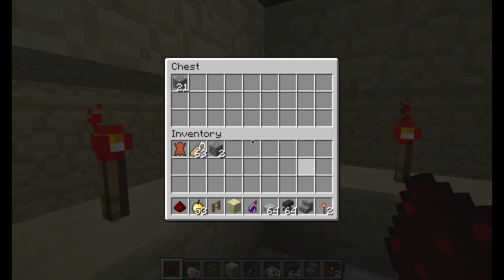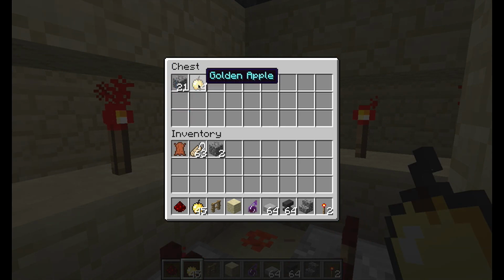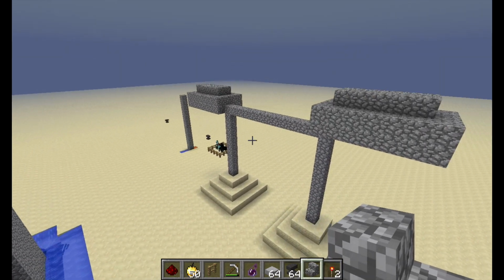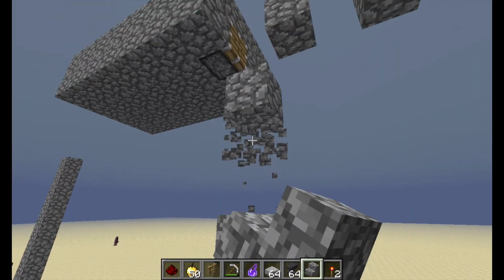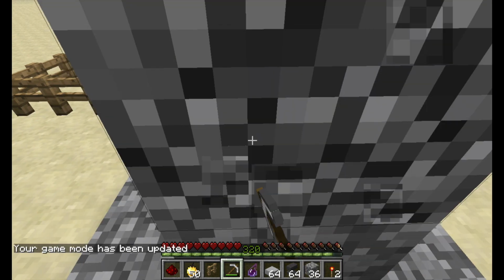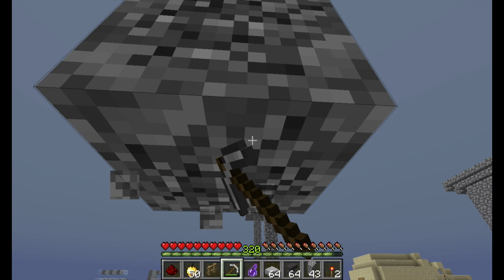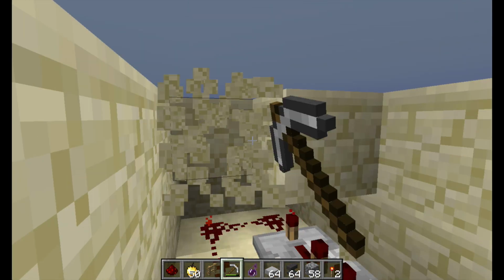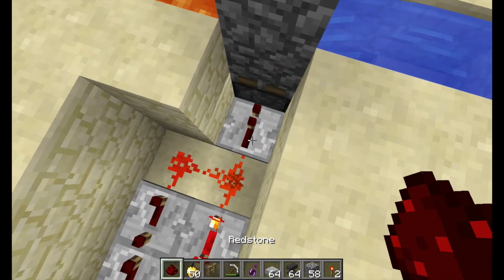The Indestructible House!!!!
A tutorial/showcase on our new INDESTRUCTIBLE HOUSE!!! (no bedrock) (all survival)